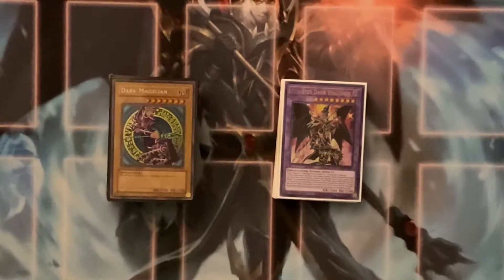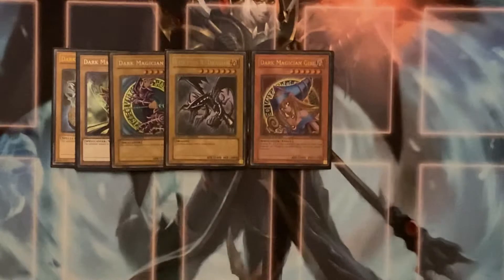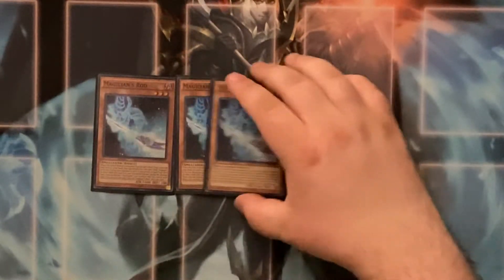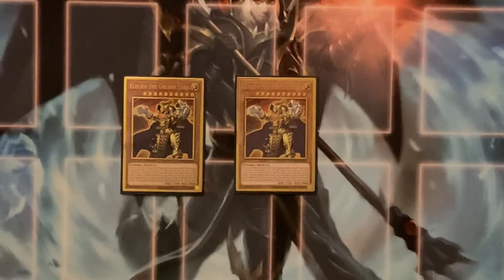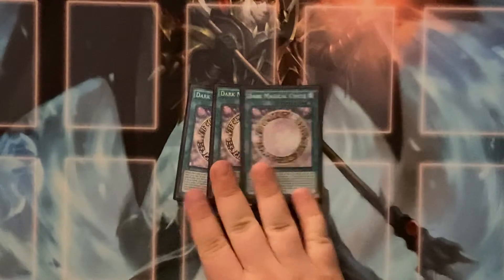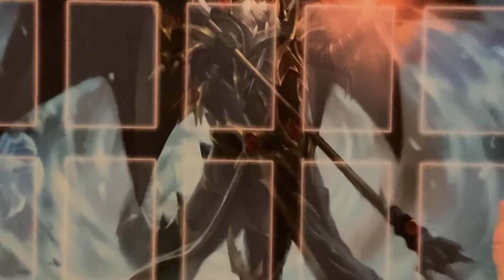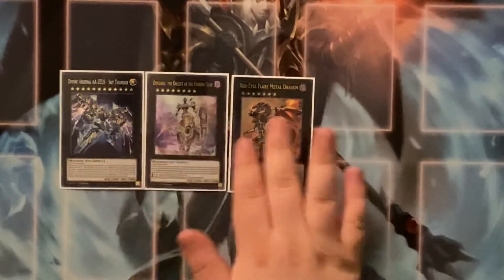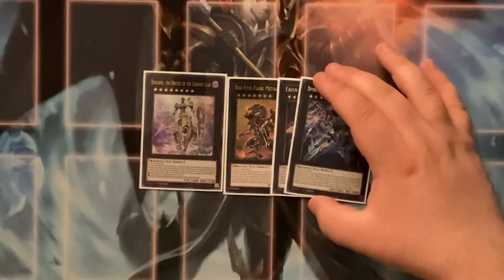*NEW SPICY* February 2021 Dark Magician.. ELDLICH?! Deck Profile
Hey guys! I am The Crow. I am back with a new profile you will enjoy! Dark Magician mixed with ELDLICH? Go ahead and try the deck out for yourself and see what I mean when I say this deck can pull some shenanigans! Please give me all of your opinions good or bad. I want to have discussions one I can do differently. Thank you guys for the support!